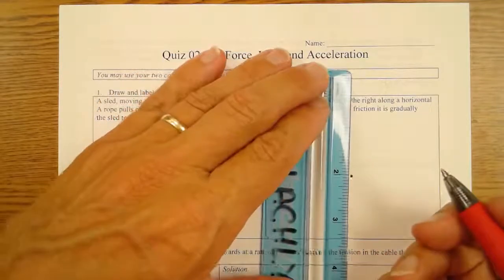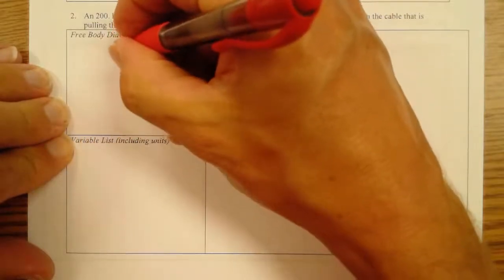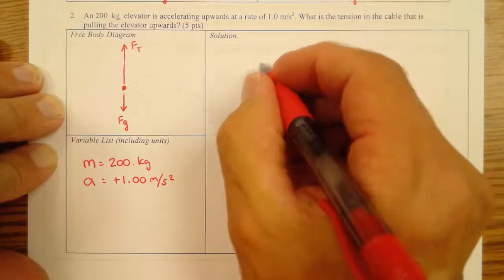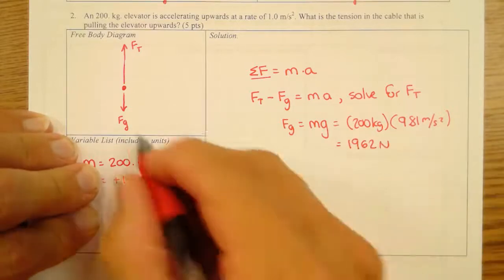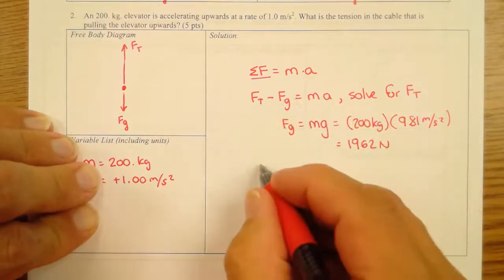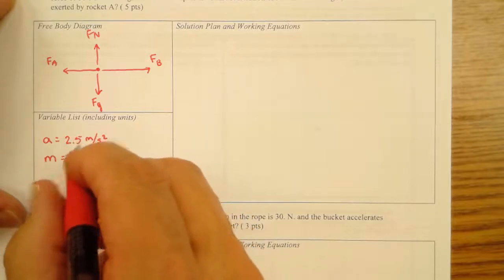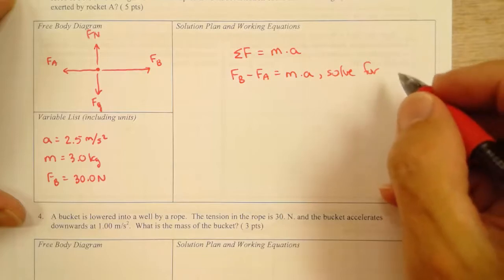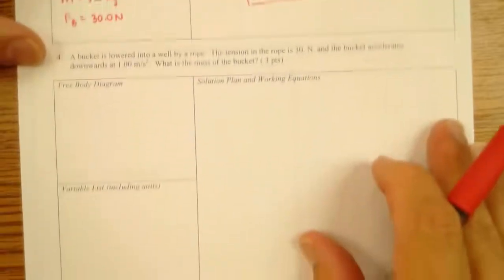Q-02.01 Answer Key